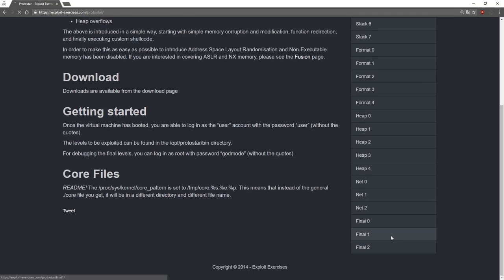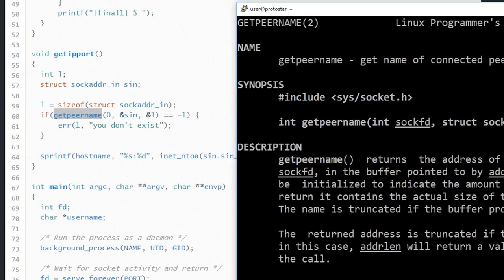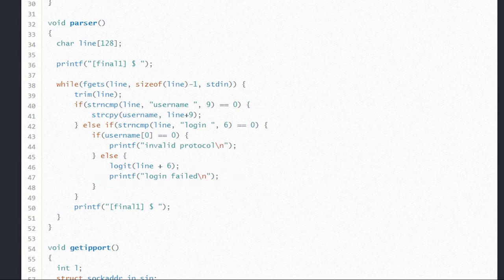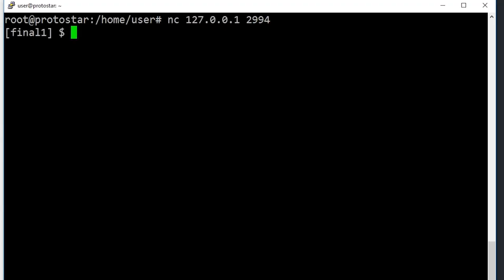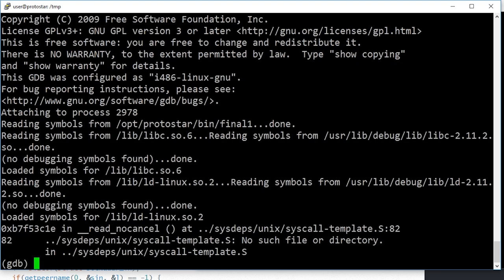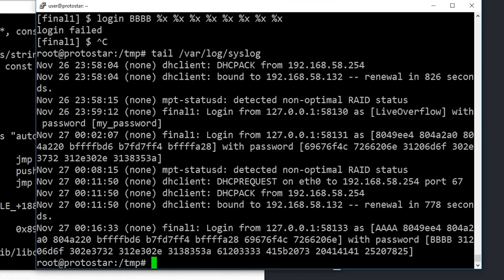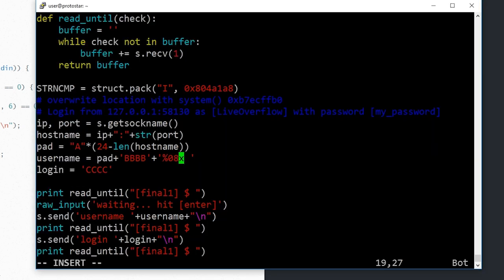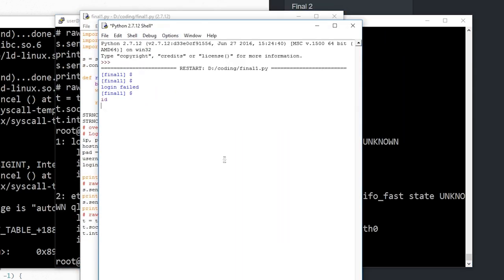Remote format string exploit in syslog() - bin 0x1E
Solving final1 from exploit.education with a format string vulnerability because of syslog().

-=[ ❤️ Support ]=-

-=[ 🐕 Social ]=-

-=[ 📄 P.S. ]=-